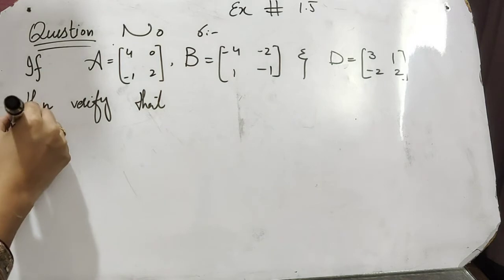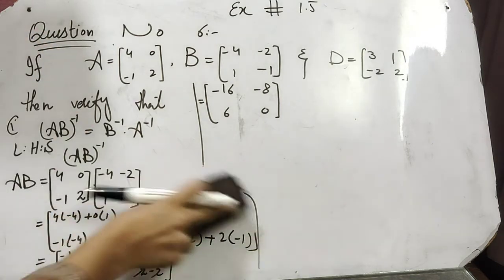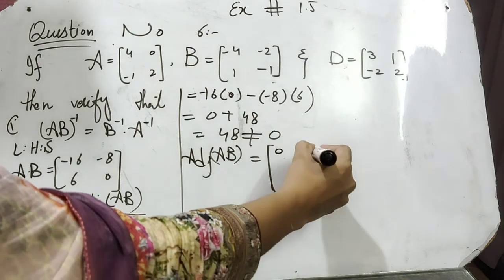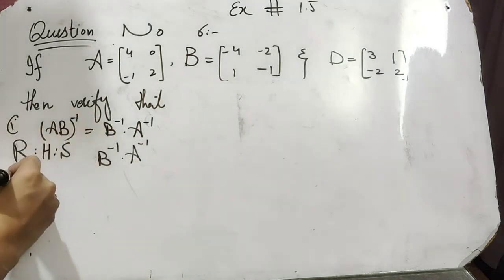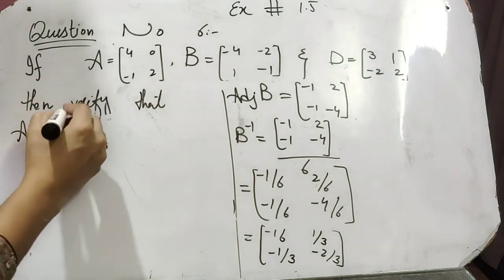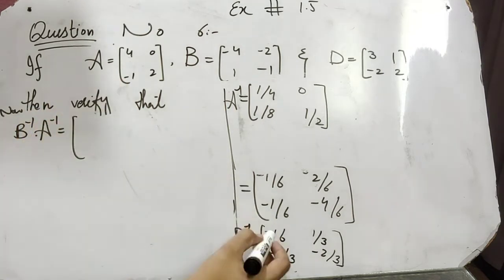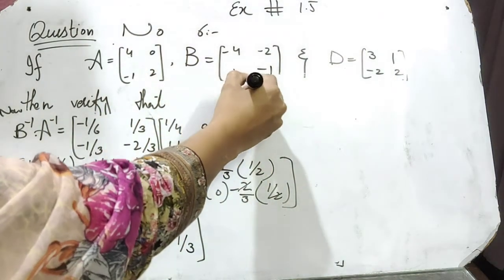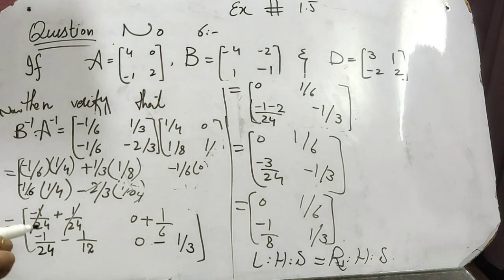9th Class Mathematics | Exercise No. 1.5| Question No. 05 |Star Academy